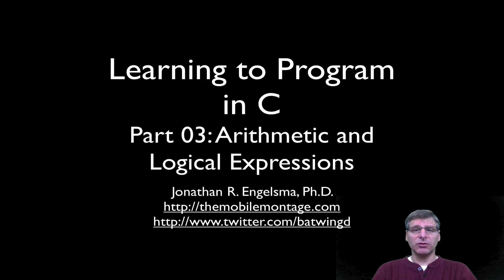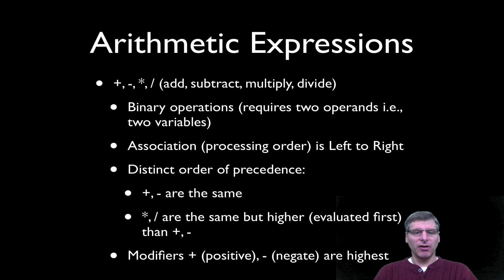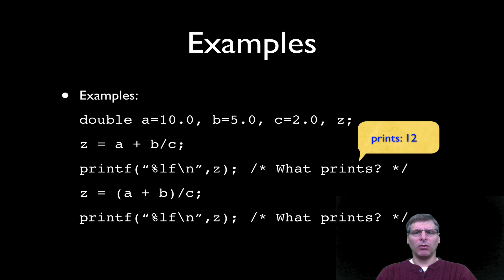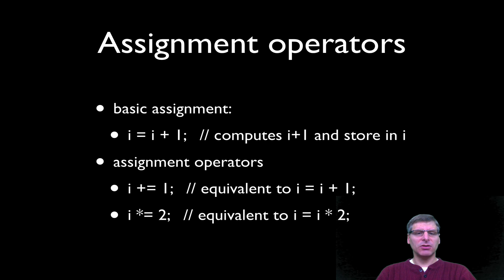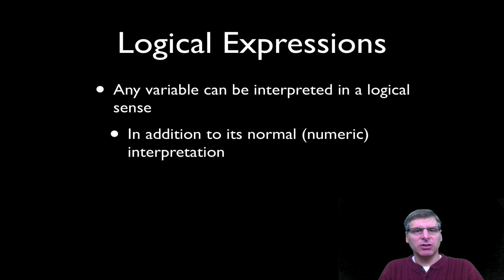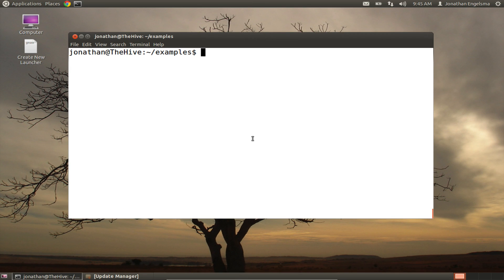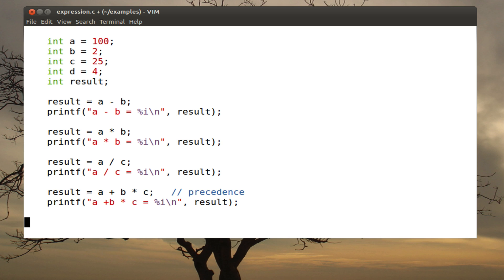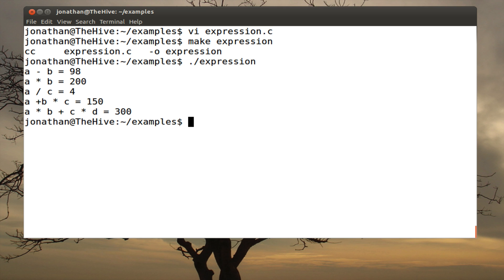Learning to Program in C (Part 03)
This is part 3 in our learning to program in C tutorial.  This tutorial presents arithmetic and logical expressions in the C programming language.